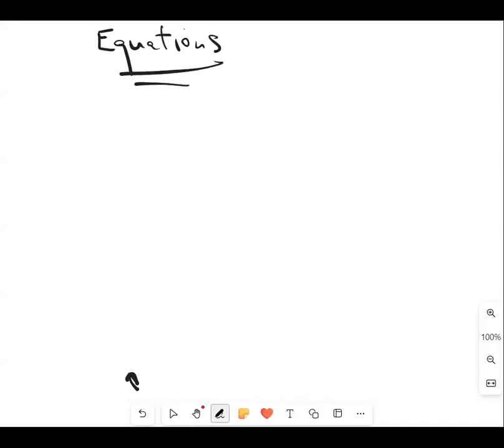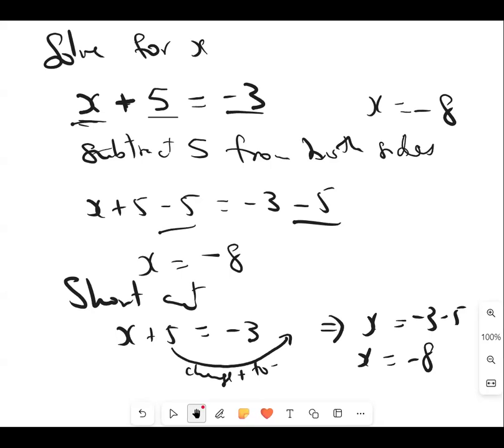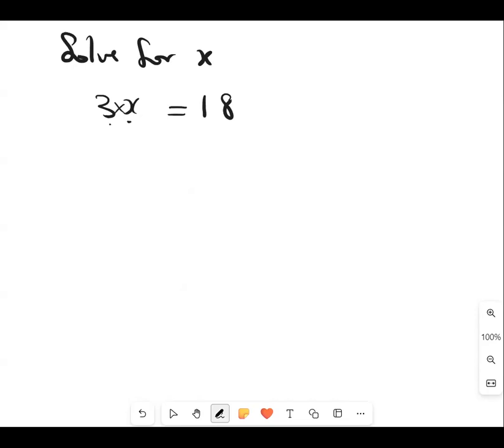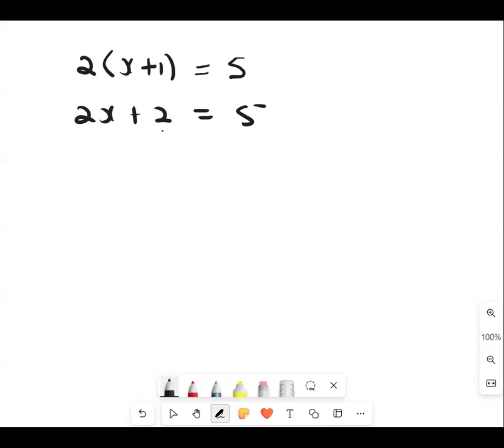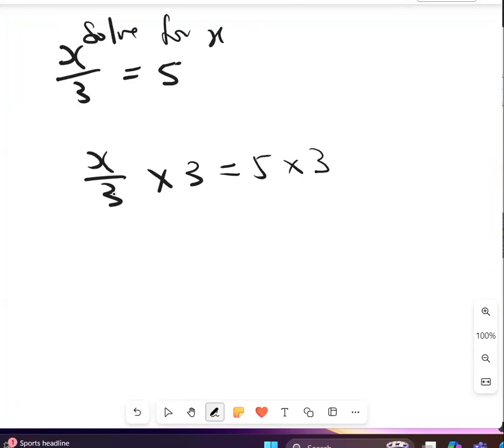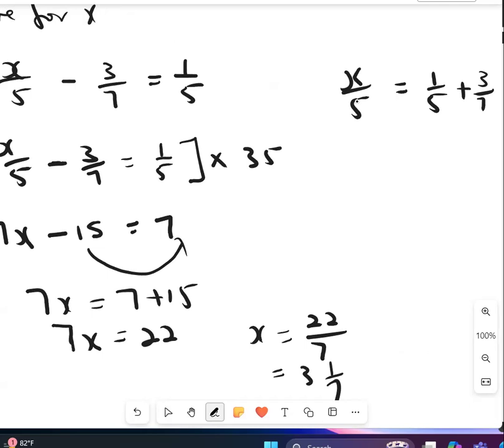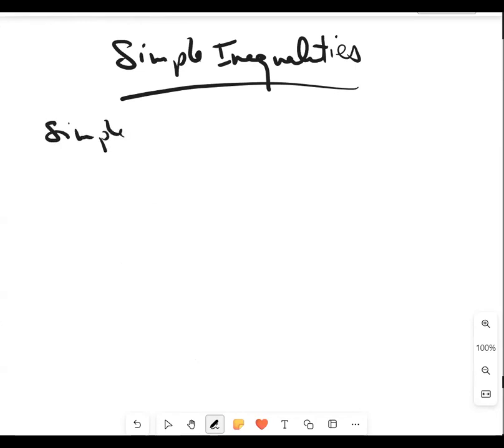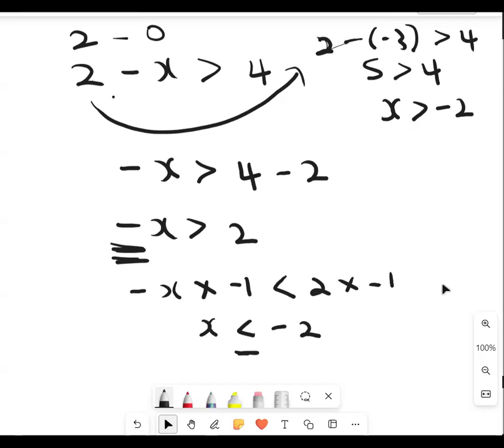Simple Equations and Inequalities